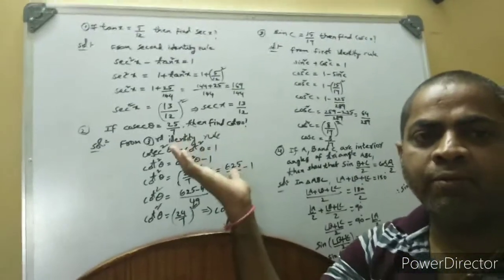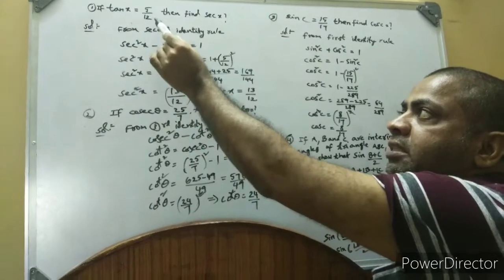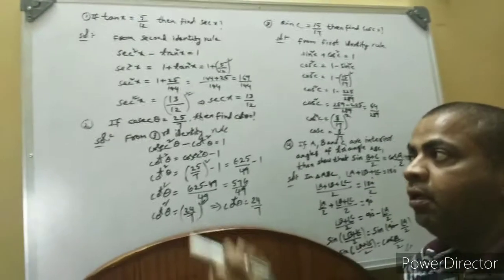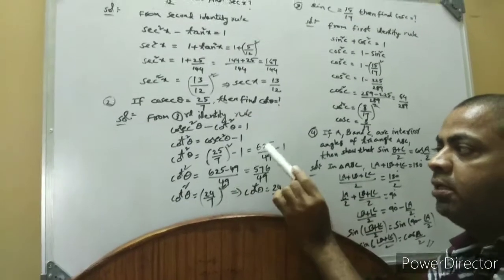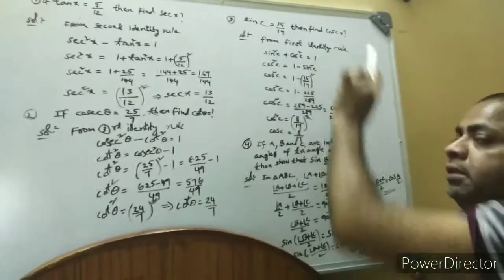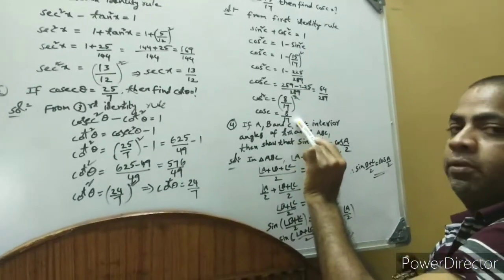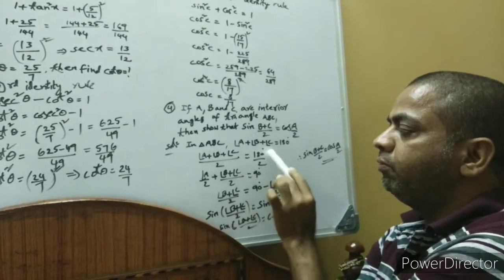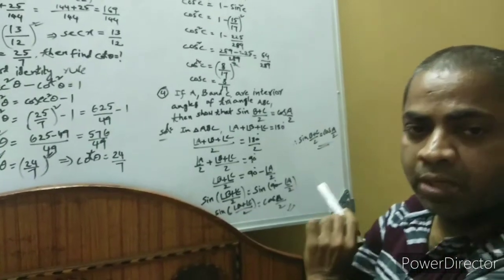Trigonometry (2 marks questions)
COMMENT to our channel